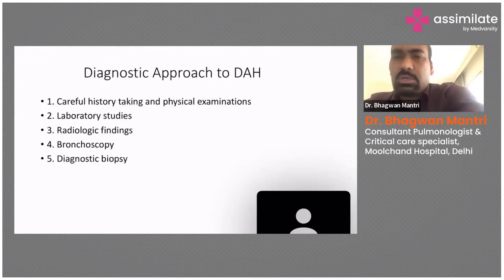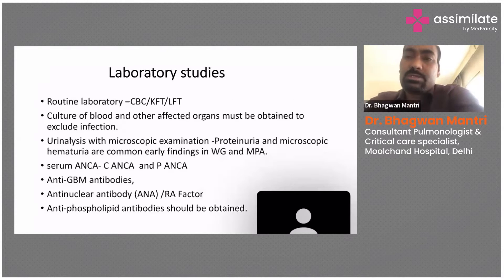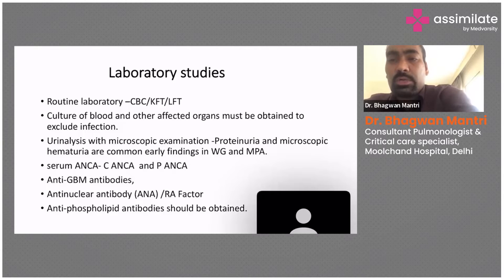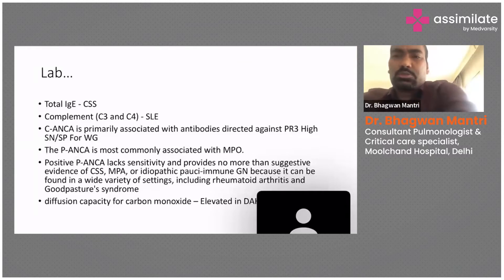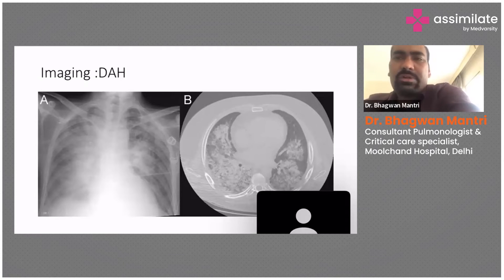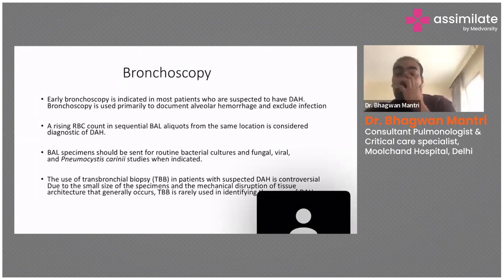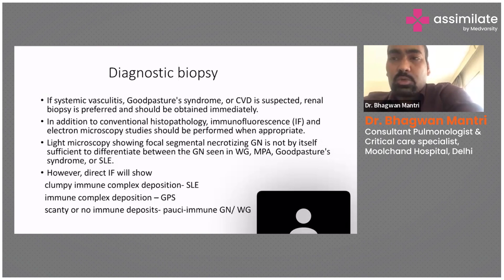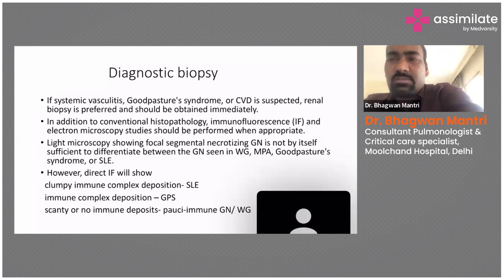Diagnostic Approach to Diffuse Alveolar Hemorrhage | Medical Case Discussion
The diagnostic approach to Diffuse Alveolar Hemorrhage (DAH) involves a systematic evaluation combining clinical, imaging, and laboratory assessments. Patients exhibiting symptoms like hemoptysis, cough, and shortness of breath undergo a thorough medical history review and physical examination. High-resolution computed tomography (HRCT) scans are crucial for identifying pulmonary abnormalities indicative of bleeding.

Bronchoscopy allows direct visualization of airways to pinpoint bleeding sites and obtain samples for analysis. In some cases, a lung biopsy may be necessary for confirmation. This comprehensive diagnostic process aims to identify the root cause of DAH and guide appropriate treatment strategies for this potentially life-threatening condition.

Dr. Bhagwan Mantri, Consultant Pulmonologist and Critical Care specialist, at Moolchand Hospital, Delhi, explains to us the diagnostic approach to DAH.